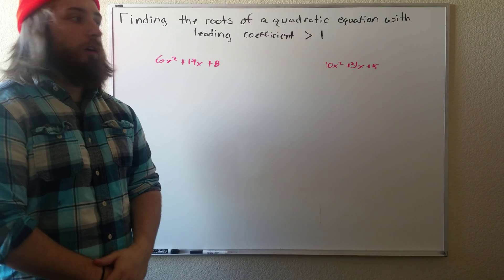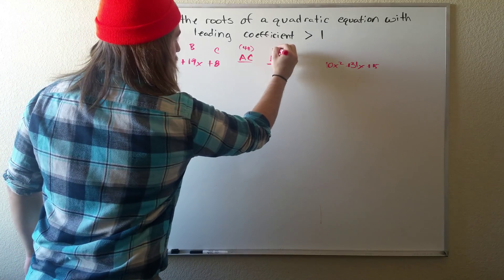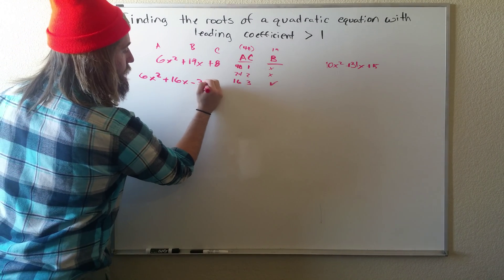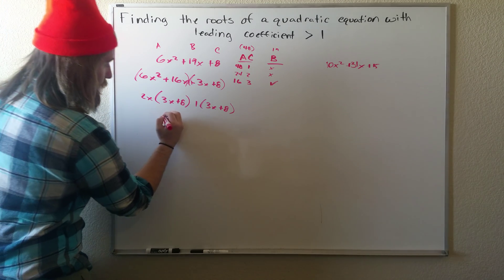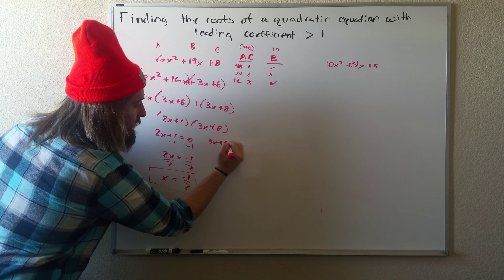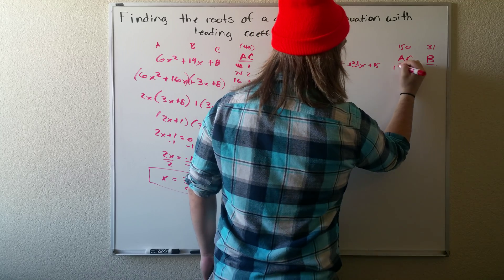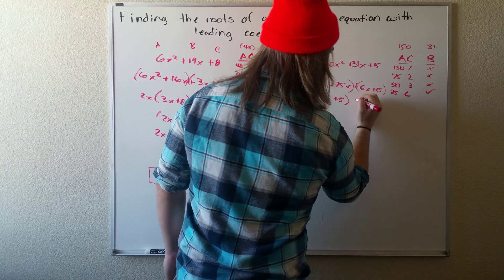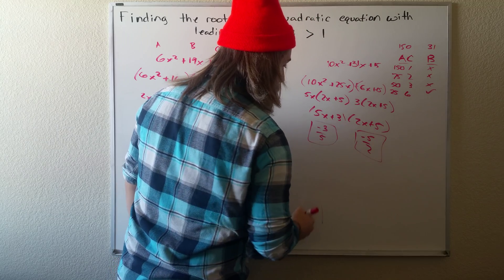Finding the roots of a quadratic equation with leading coefficient greater than 1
Learn how to find the roots of a quadratic equation where the lead coefficient is greater than 1!